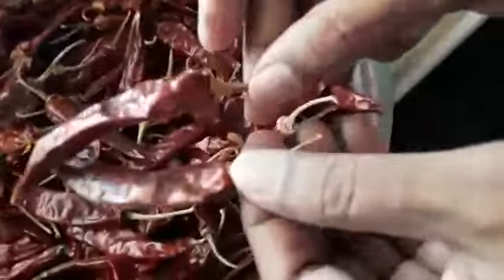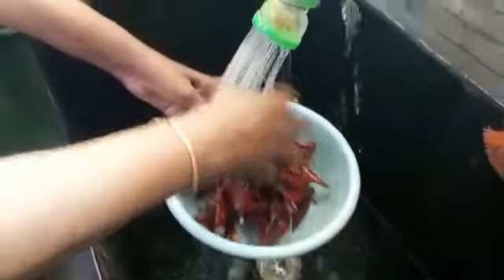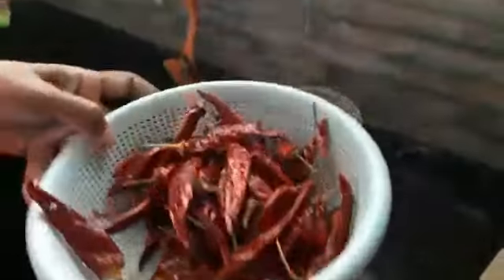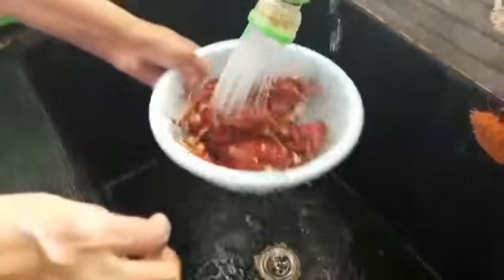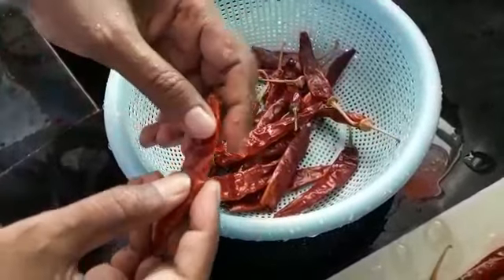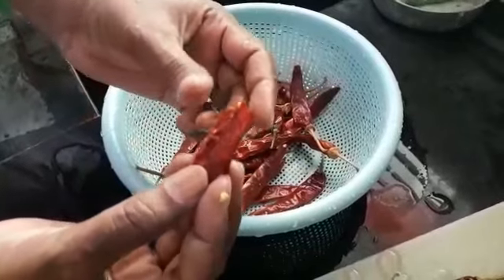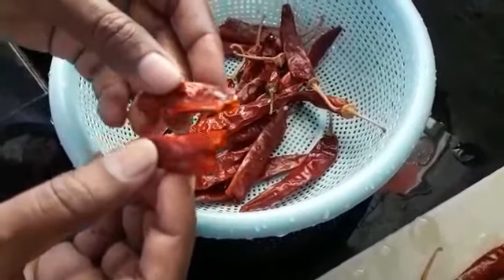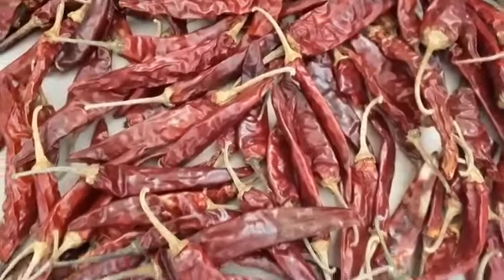மிளகாய் சுத்தப்படுத்தி பயன்படுத்தலாம் /